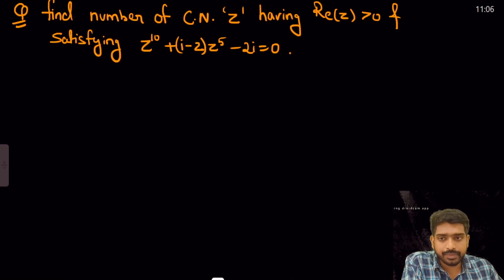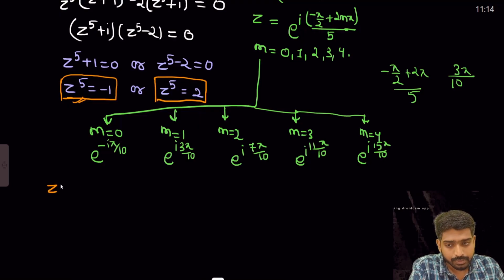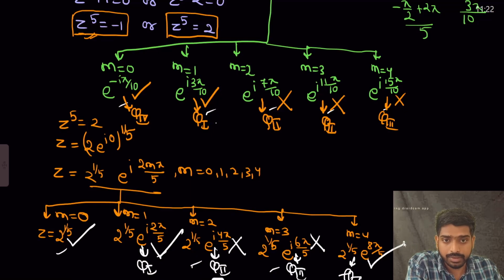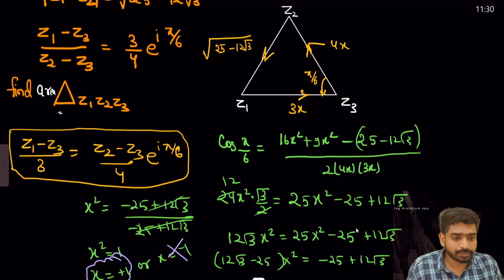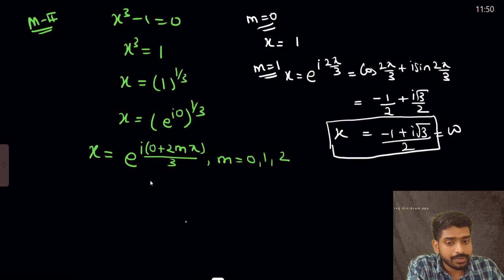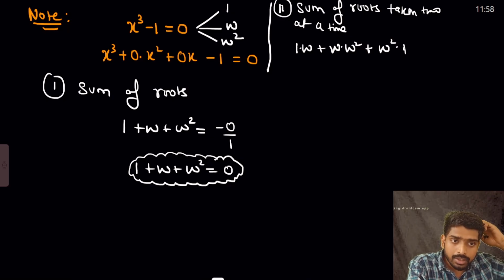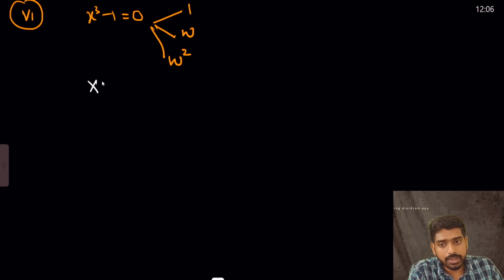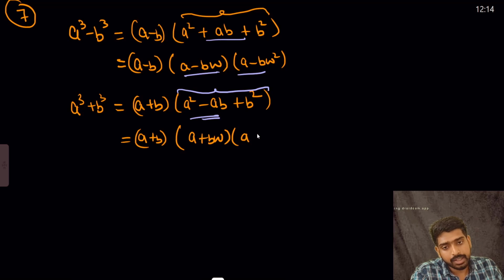📘Cube Roots of Unity Explained 🔥 | 2 JEE Level Problems | Complex Numbers Lecture 18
🔥 Complex Numbers Lecture 18 | Cube Roots of Unity | Advanced Problems | JEE Maths

Welcome to Lecture 18 of the Complete Complex Numbers Series 🚀

In this lecture, we solve two important exam-oriented problems and then study one of the most powerful concepts in Complex Numbers:

Along with all important properties, identities, and shortcut results frequently used in JEE Main, JEE Advanced, Olympiads, Engineering Mathematics, and other competitive examinations.

💡 Complete explanation in English for students across India and worldwide 🌍

✅ Advanced Polynomial Equation in Complex Numbers

✅ Counting Complex Roots under Given Conditions

✅ Geometry of Complex Numbers

✅ Area of Triangle in Complex Plane

✅ Important Identities and Results

✅ Exam-Oriented Tricks and Applications

00:00 Intro

🔥 Question 1

00:22 Find the number of complex numbers z satisfying z¹⁰ + (i − 2)z⁵ − 2i = 0 and Re(z) is positive.

🔥 Question 2

14:01 Given |z₁ − z₂| = √(25 − 12√3) and (z₁ − z₂)/(z₂ − z₃) = (3/4)e^(iπ/6) Find the area of the triangle formed by z₁, z₂ and z₃.

21:36 🔥Cube Roots of Unity

In this lecture you will learn:

✔ What are cube roots of unity?

✔ How to derive them?

✔ Properties of ω and ω²
31:17 Important note points
 ✔ Important identities

✔ Applications in problem solving

✔ Most important exam results
46:00  Thanks for watching

🎯 Perfect For

📖 JEE Main

📖 JEE Advanced

📖 NDA

📖 CUET

📖 Engineering Mathematics

📖 Olympiads

📖 International Students

Cube Roots of Unity is one of the most frequently used concepts in advanced Complex Numbers.

Many difficult-looking JEE questions become extremely easy once you know the properties of ω.

This lecture builds a strong foundation for future topics like:

• Geometry in Complex Plane
• Advanced Algebra Problems

🔔 Turn on notifications for upcoming lectures in the Complex Numbers Series.

* 🔥 2 JEE LEVEL PROBLEMS
* ⚡ ROOTS OF UNITY TRICKS
* 🎯 ADVANCED COMPLEX NUMBERS
* 🚀 MUST KNOW FORMULAS
* 💡 OMEGA (ω) SHORTCUTS
* ❌ DON'T MEMORIZE, UNDERSTAND